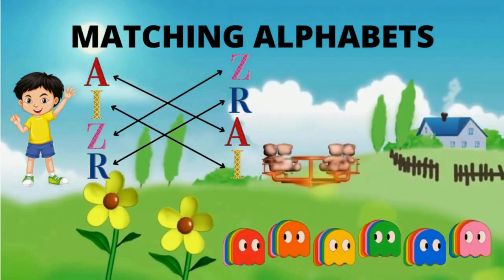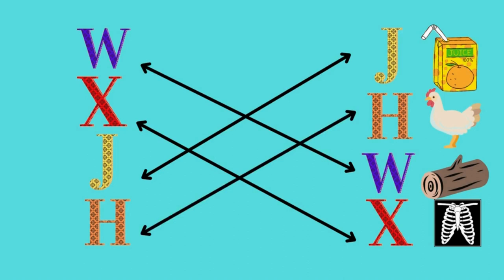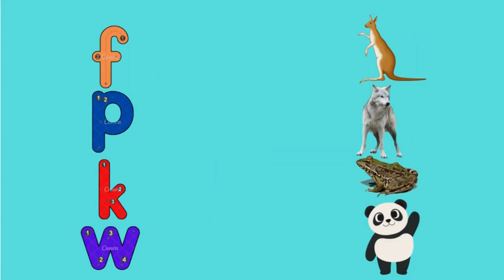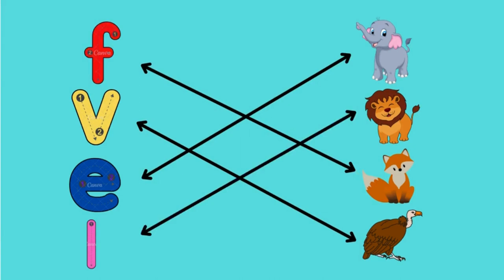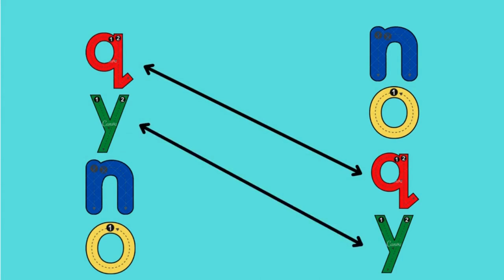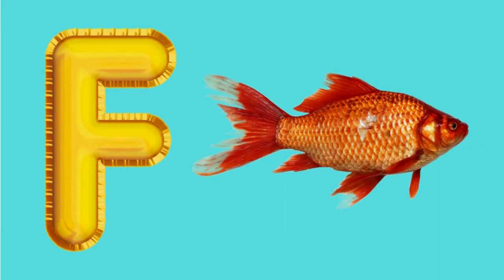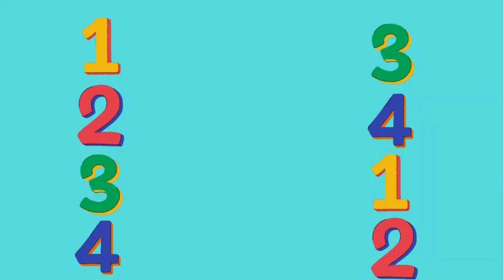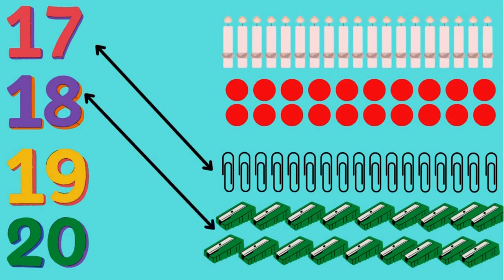Zee M kids compilation, alphabets, names of farm animals, names of vehicles, shapes, numbers 1 to 20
this video is about the compilation of different informative videos from the channel Zee M kids. this is about names of farm animals, names of vehicles, names of shapes, wild animals, food items, alphabets, counting from 1 to 10 and much ore in an entertaining way.